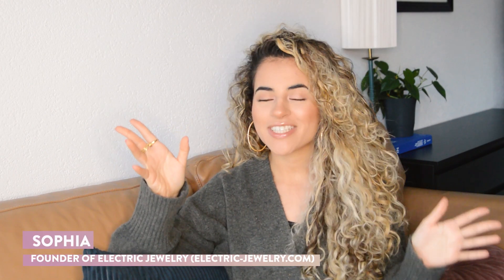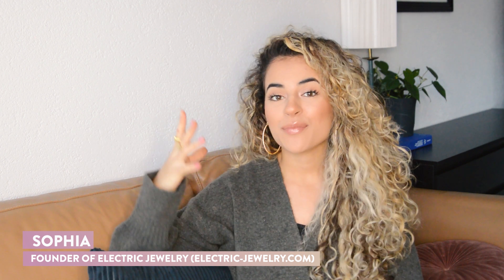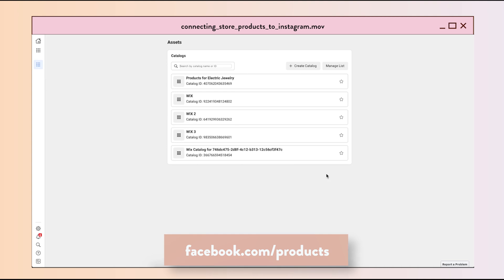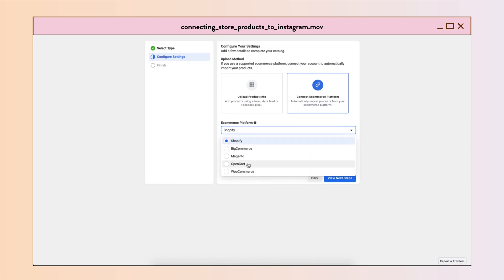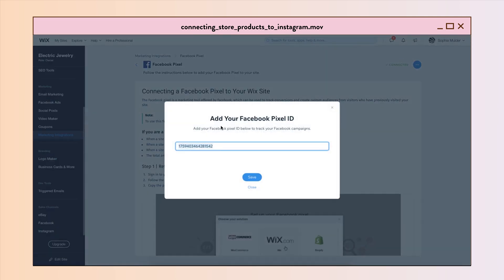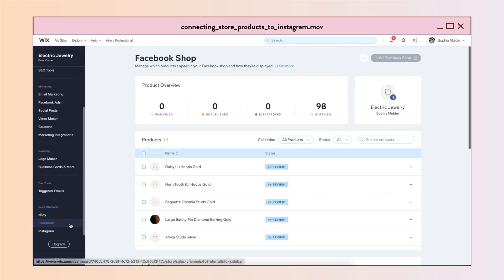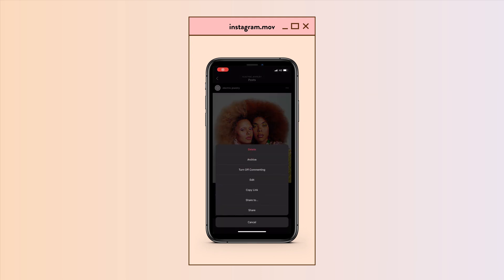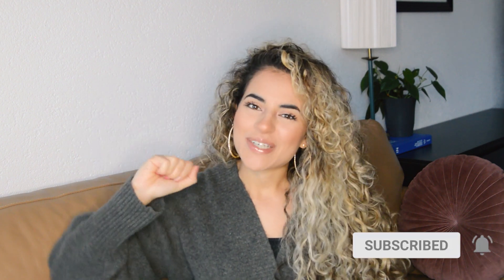How To: Tagging Online Store Products On Instagram | Shoppable Feed | PART 3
Instagram is one of the best free tools to market your (online) business. In this video I show you how to create a Facebook catalog and connect your online store products to your Instagram so you can start tagging your e-commerce products!

🤍 START SELLING
Your products on Amazon and target a bigger audience

tagging instagram products, facebook catalog, Instagram stories, Instagram business account, business launch, online marketing, instagram marketing, Young entrepreneur, entrepreneurial journey, becoming an entrepreneur, side hustle, be your own boss, teen entrepreneur, jewelry brand, jewelry business, online store, side hustle, small business, shoppable feed.

🤍 ABOUT ME
I'm Sophia, a small business owner in hand made jewelry and I recently graduated the Amsterdam Fashion Institute. I'm happy to discuss all my entrepreneurial findings along the way here on my YT channel.

INTRO by Lionel Vermeij